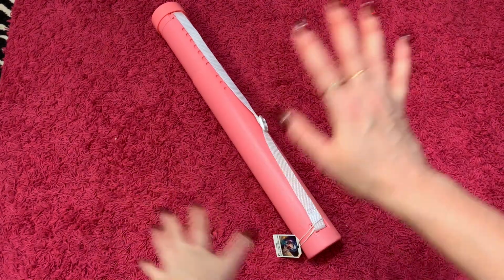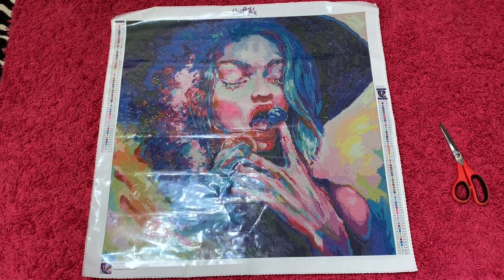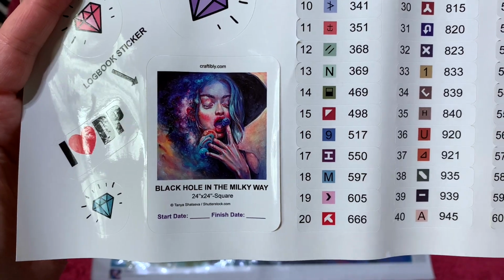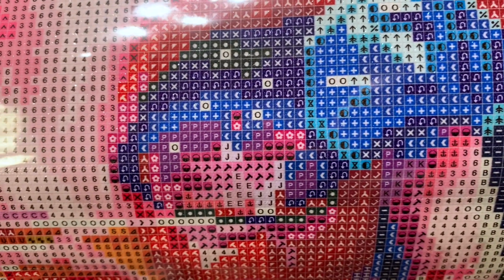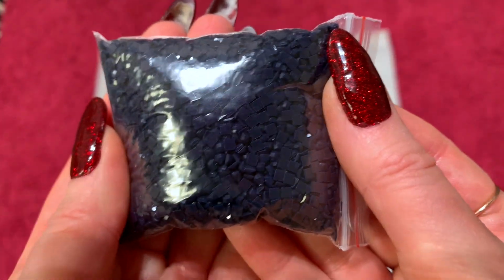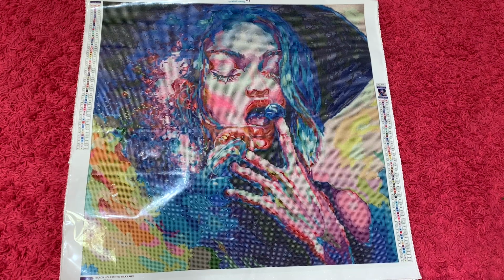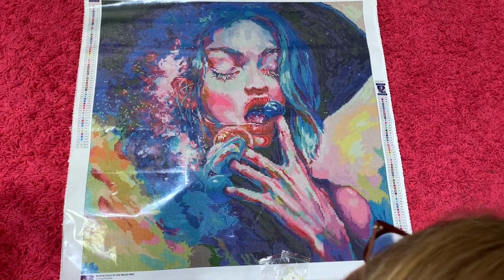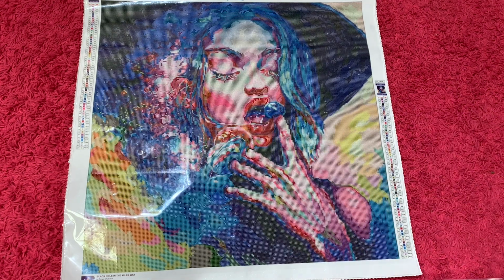Unboxing Black Hole In The Milky Way By Craftibly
I do earn points if you use the link below to purchase something.